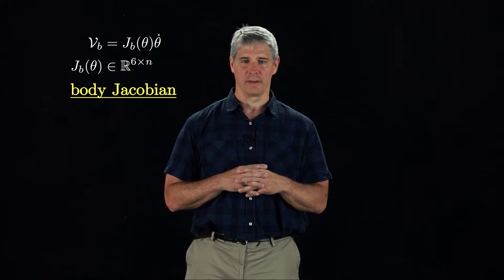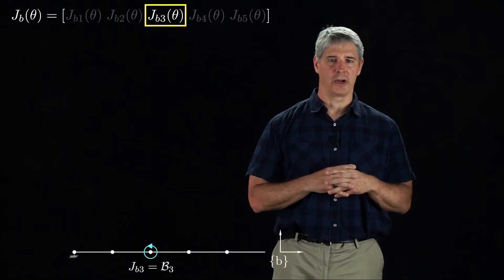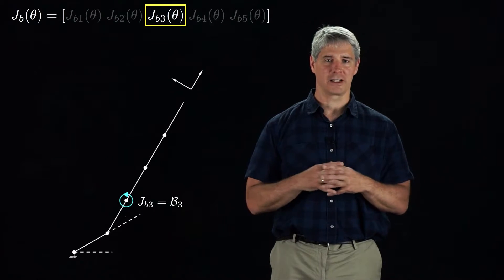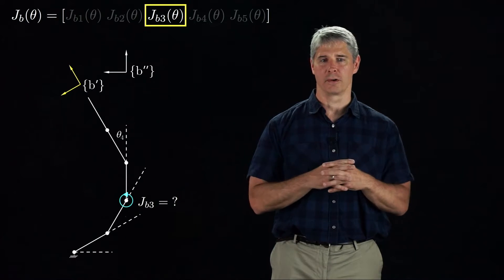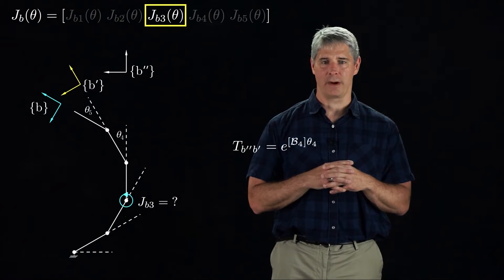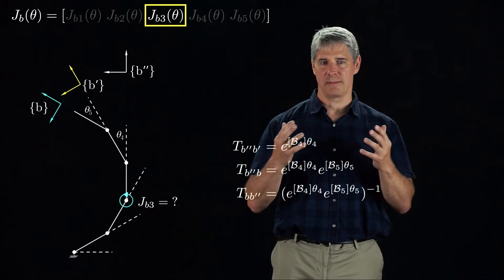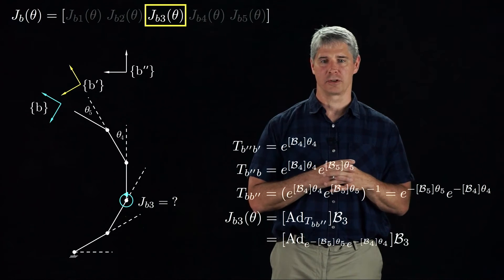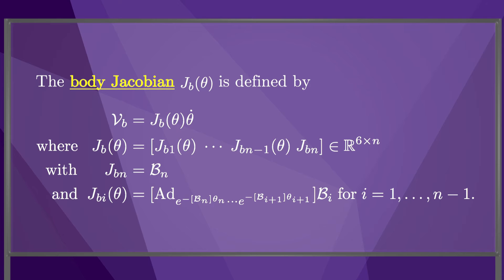Modern Robotics, Chapter 5.1.2: Body Jacobian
This video introduces the body Jacobian, the Jacobian relating joint velocities to the end-effector twist expressed in the body frame (a frame at the end-effector).